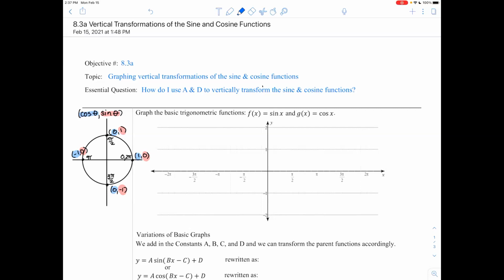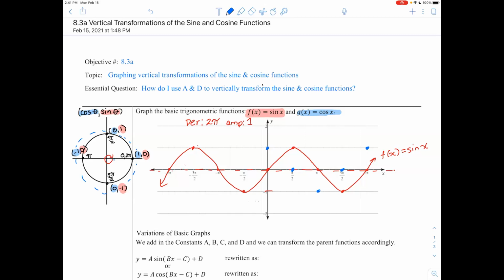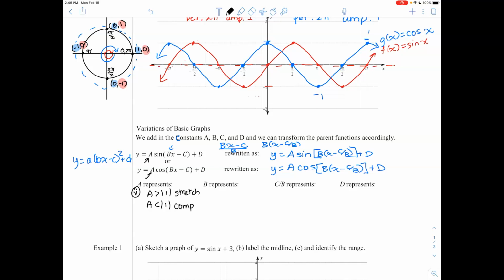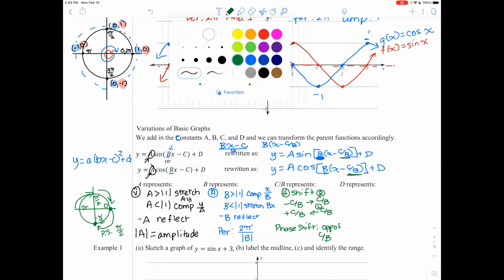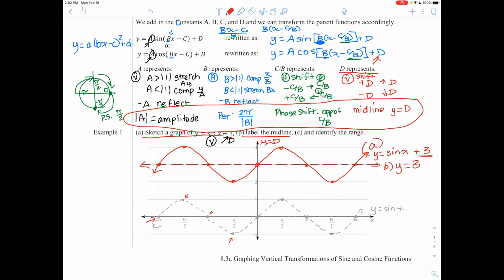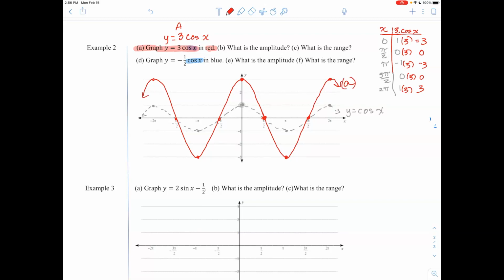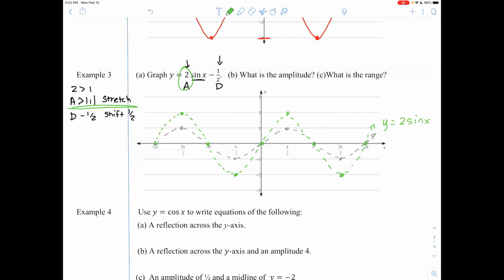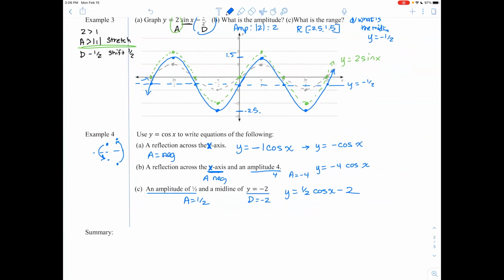8.3a Vertical Transformations of Sine and Cosine Functions